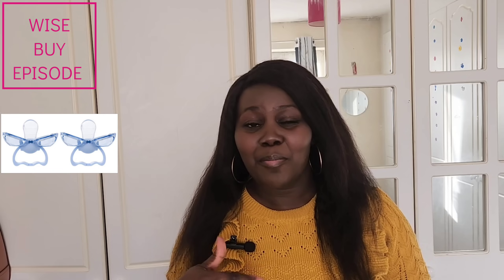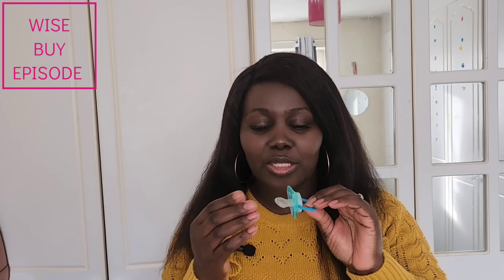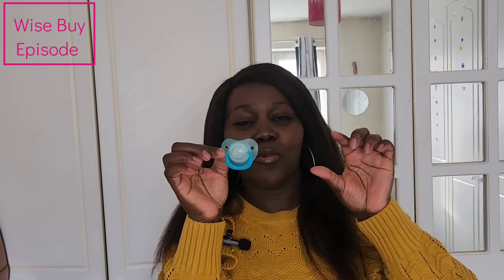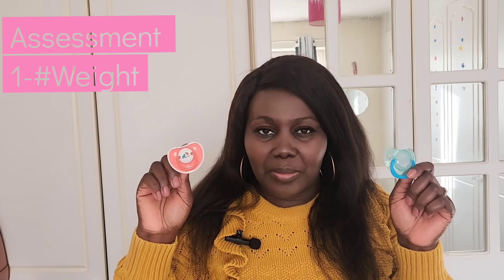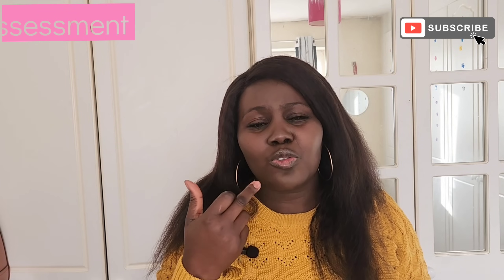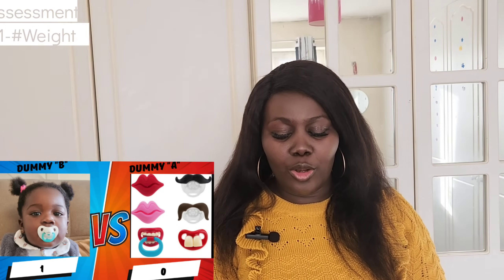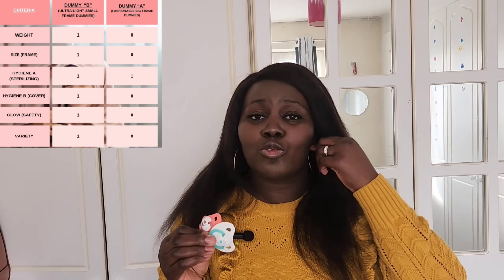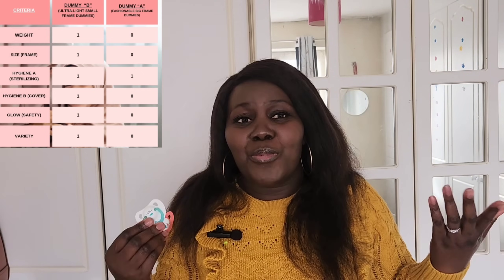Wise Buy on Dummy! Pacifier! Soother- Value for Money? Best Decision -Meet your Needs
Hey Family - We help make Motherhood Joyous
Wise Buy Episode is back and we are looking at the most needed and friendly  item of most babies- "The Dummy". Some call it Pacifier and others call it Soother. However we refer it to, its the same thing.
Does your baby reject it?
Does the baby let go after few minutes?
Do you loose it often?
Let's brainstorm using this video as a guide in selecting the most suitable dummy for that precious baby- making both mum and baby happy and calm!
IT'S NOT ABOUT YOUR DESIRE OF FASHION, IT'S ABOUT WHAT IS SUITABLE FOR BABY/DEVELOPMENT.

NB: You do not need to get same dummy but Use the criteria to get one from Any shop or your trusted website.

👉Do you have questions on your Pregnancy/Motherhood Journey? Do you want to start side hustle whiles spending quality time with baby? Get Essential tips and answers to your questions by joining Facebook Community -SMARTMA

HAPPY TO SEE YOU ON THE OTHER SIDES AND HEAR FROM YOU!!!